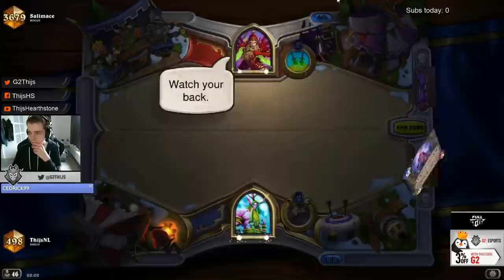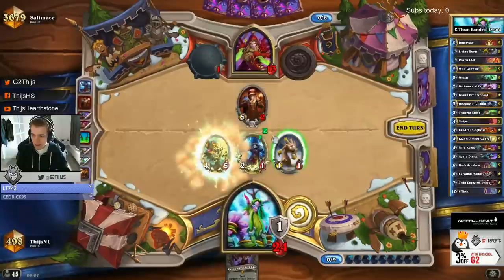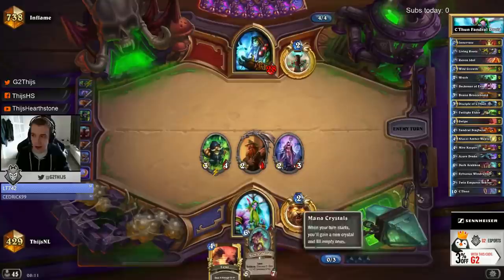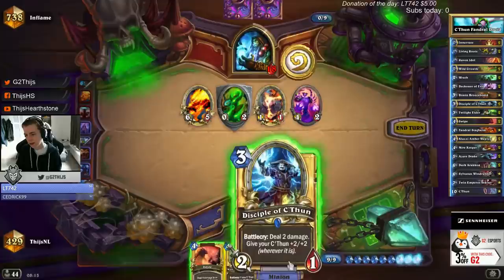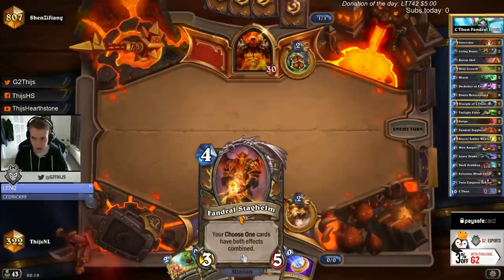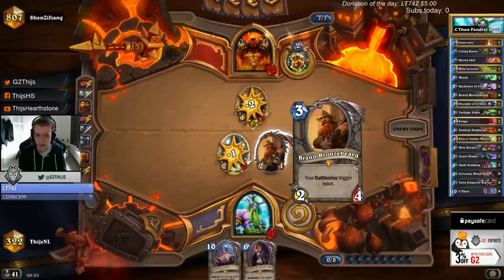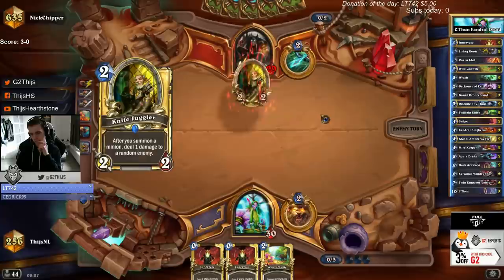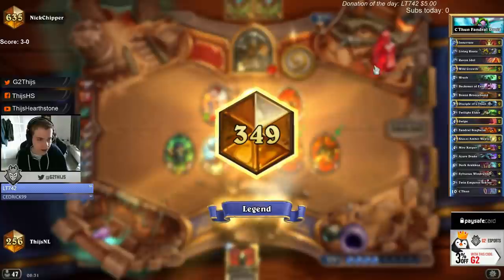C'Thun Druid #1: Brave New World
Make sure to also follow on

Video Editor: ZeForte